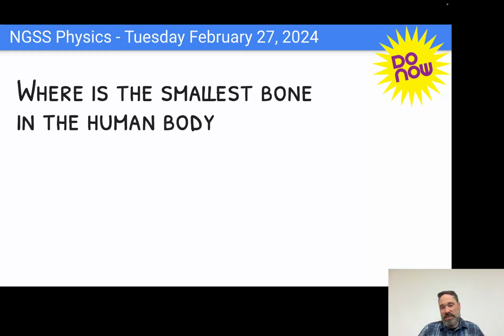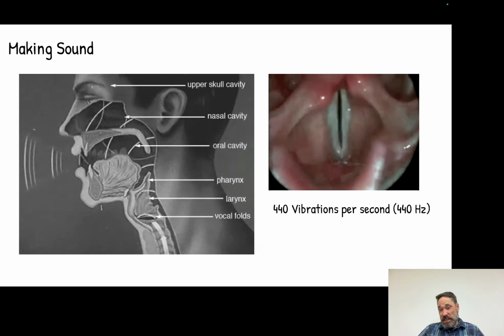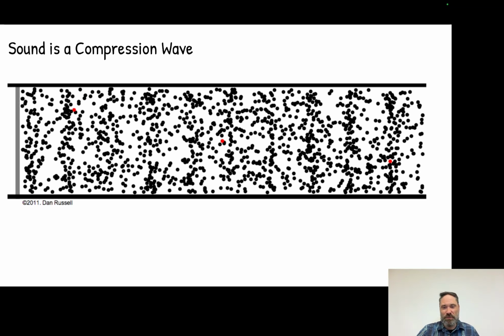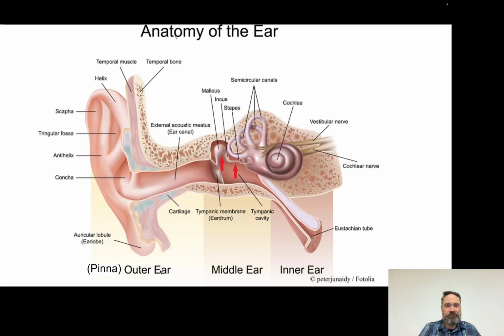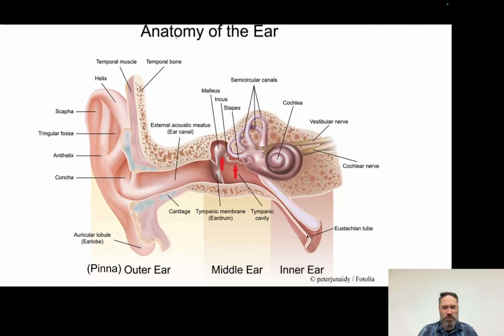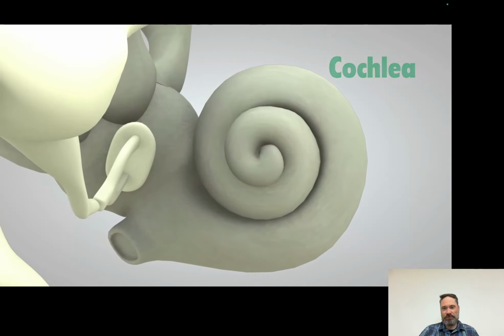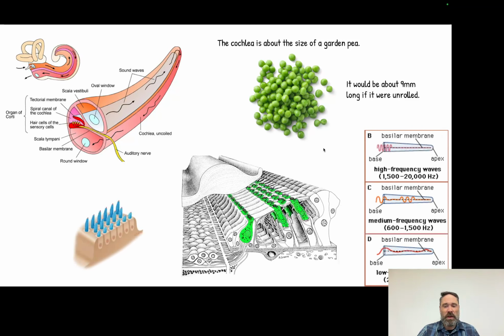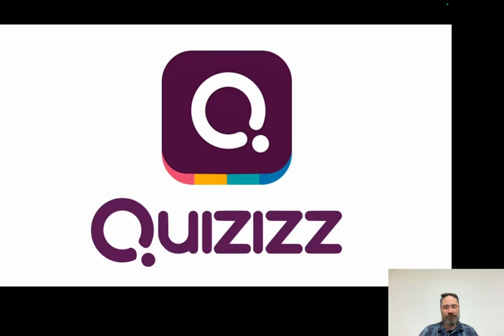Sound and the Human Ear